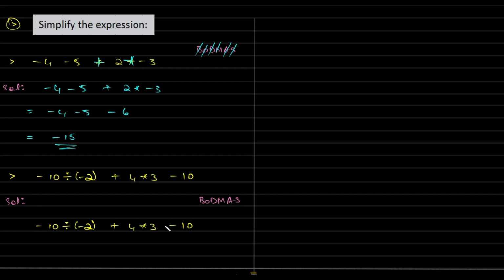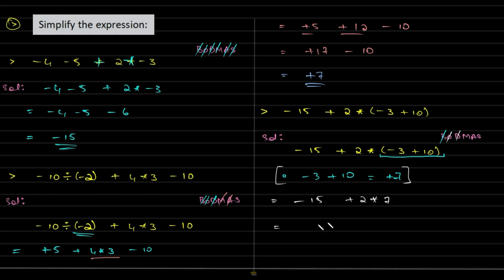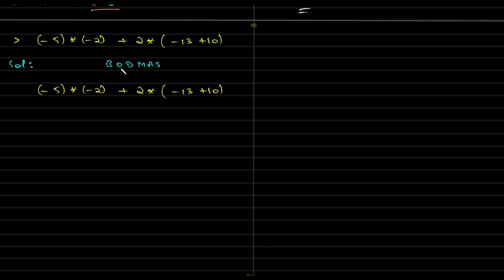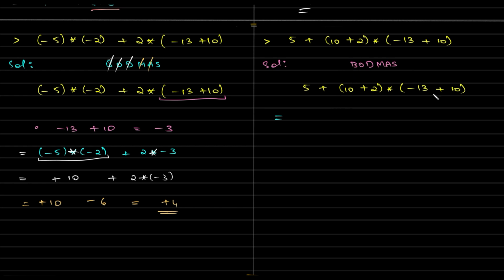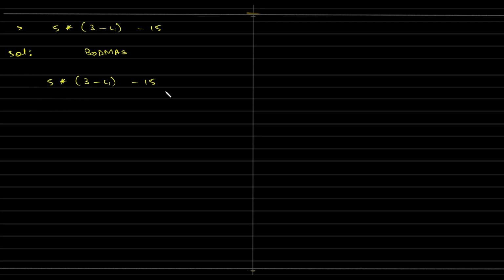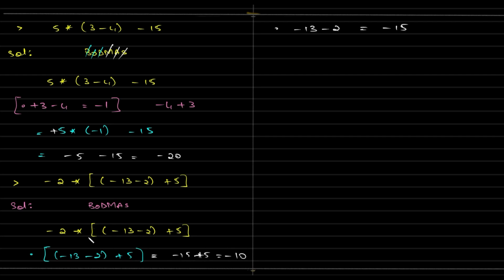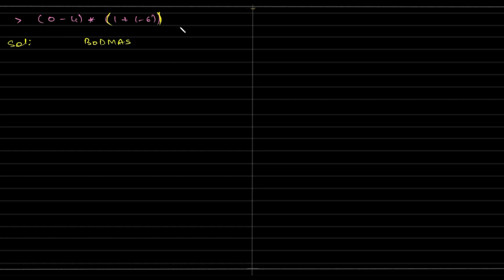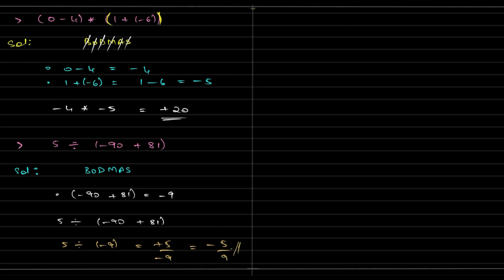2 01 A 2 B of BODMAS E